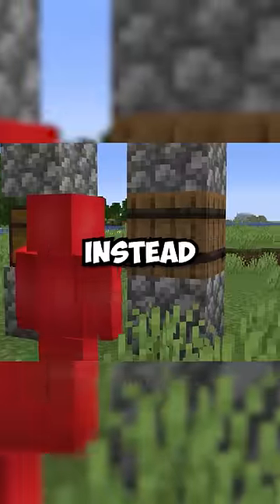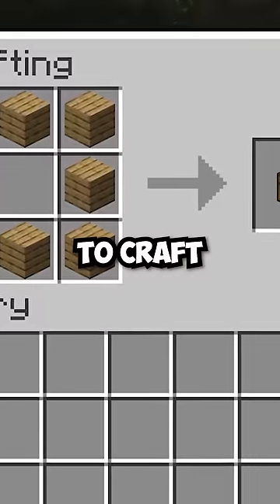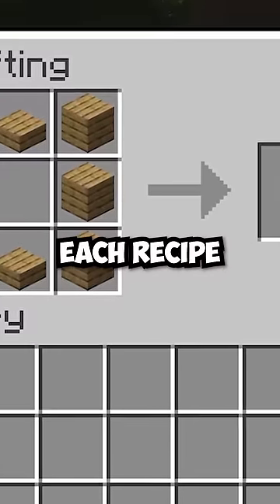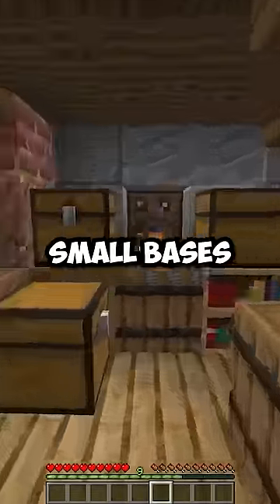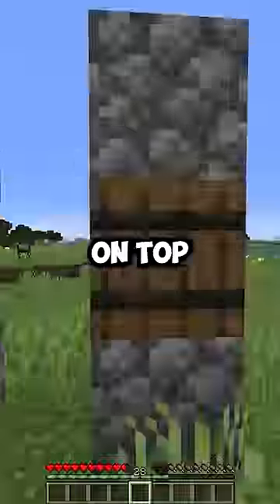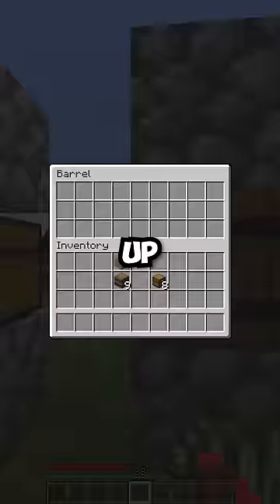Barrels Are 12.7% Better Than Chests